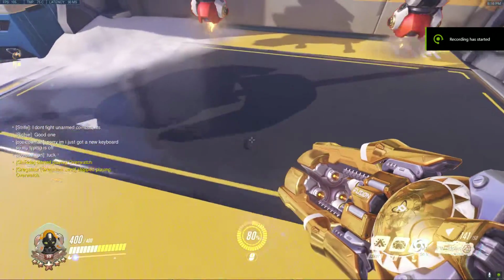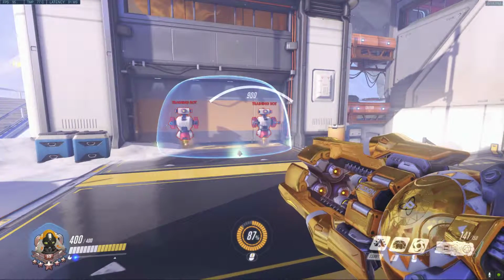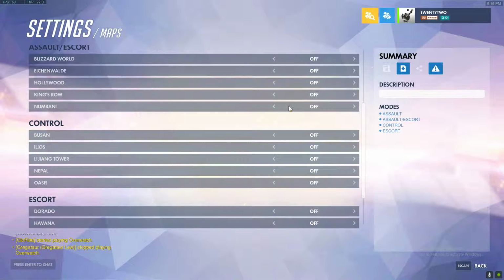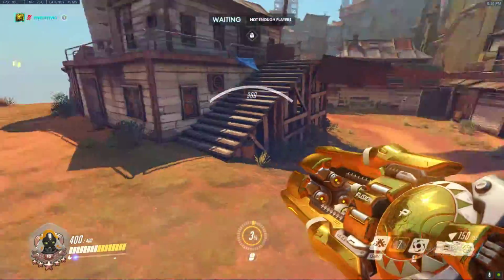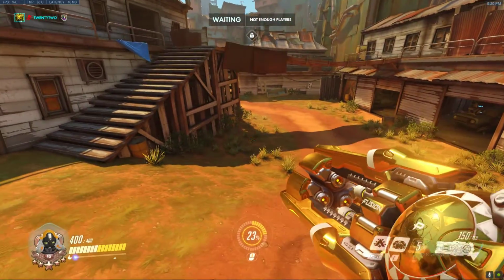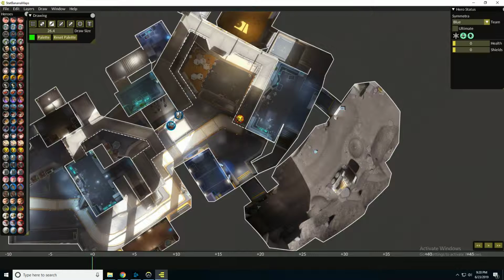A Short Discussion about Halt